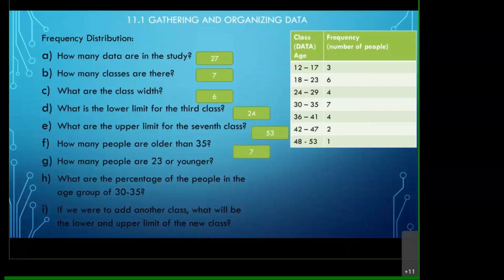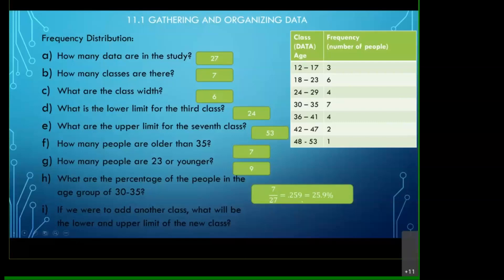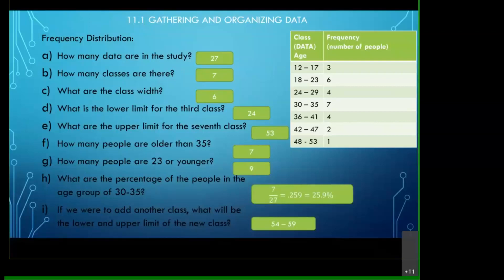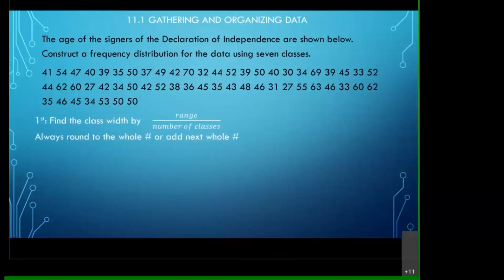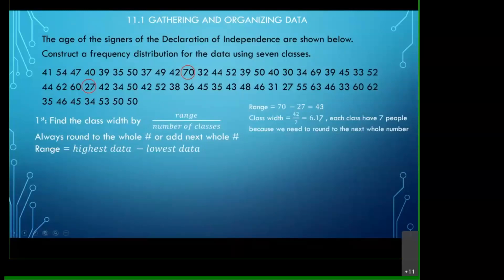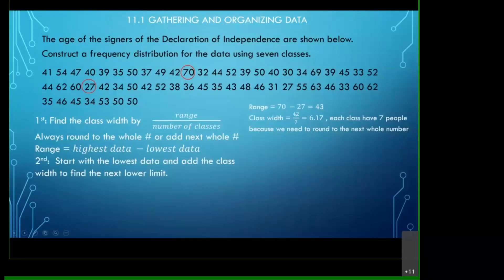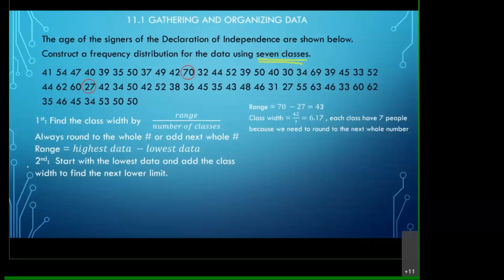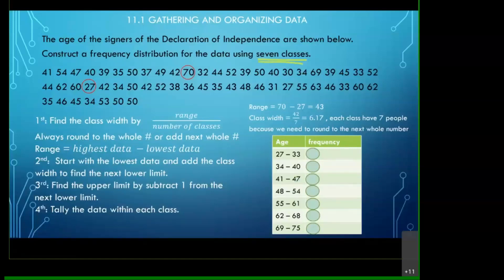11.1 and 11.2 part 2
Math 120 Delgado Community College section 11.1 and 11.2 explain part 2.